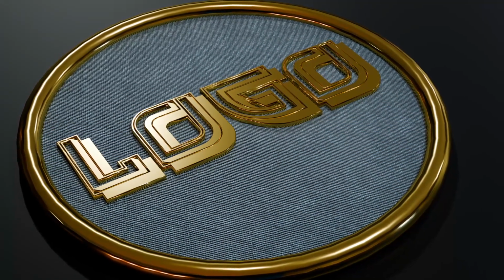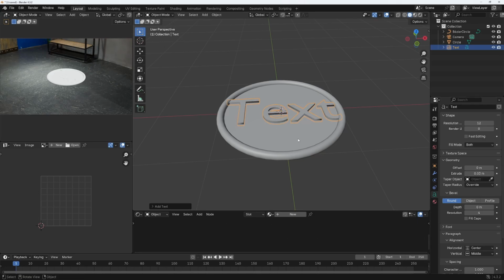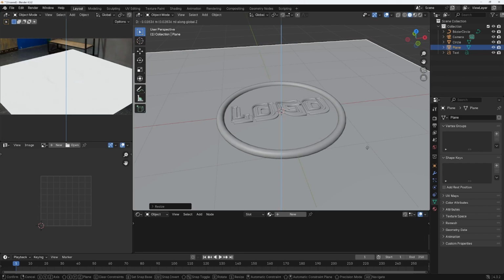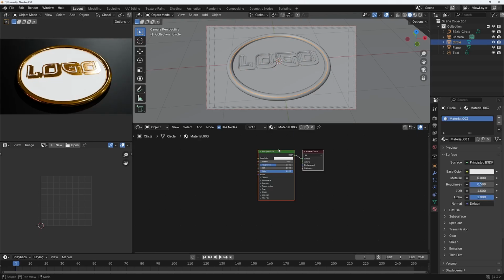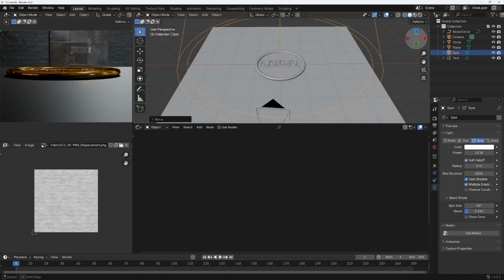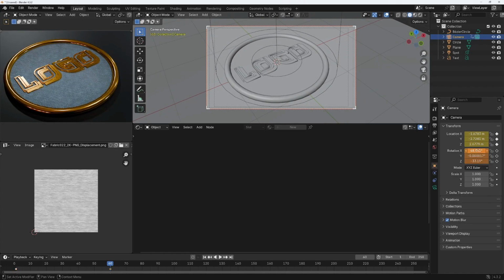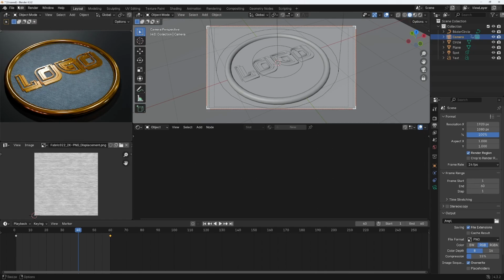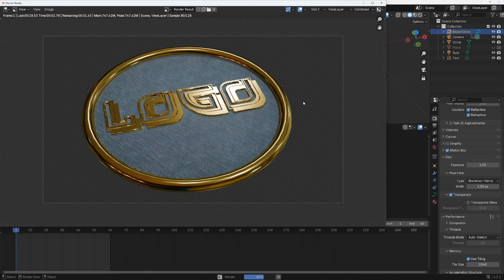Tutorial: How to Make Your Own 3D Logo in Blender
In this Blender tutorial, you'll learn how to create a stunning 3D logo step by step. We'll cover essential techniques such as using curve circles for outlines, adding and customizing text, applying materials, and setting up lighting for a professional look. You'll also discover how to import custom fonts, apply textures with UV mapping, and render your final design efficiently. Whether you're a beginner or looking to refine your skills, this tutorial will guide you through creating an eye-catching logo with ease. Don't forget to watch until the end for tips on rendering and exporting your logo with a transparent background!